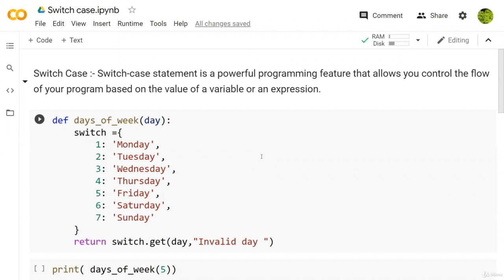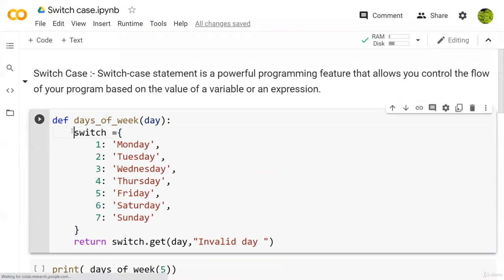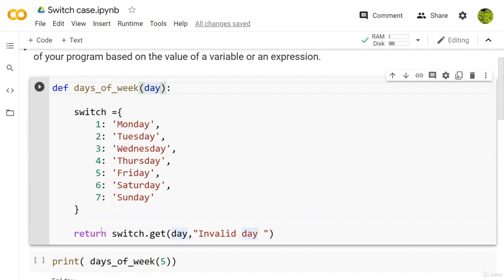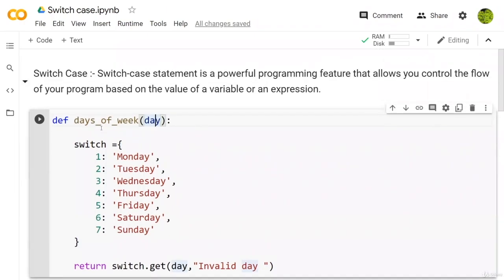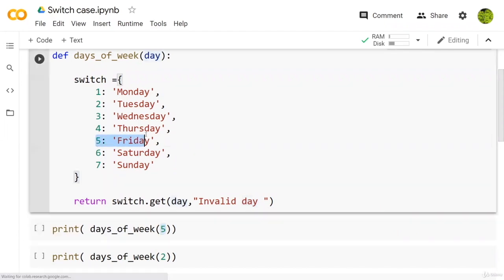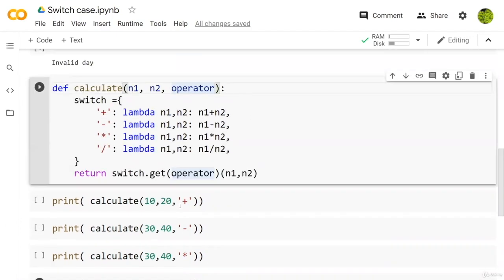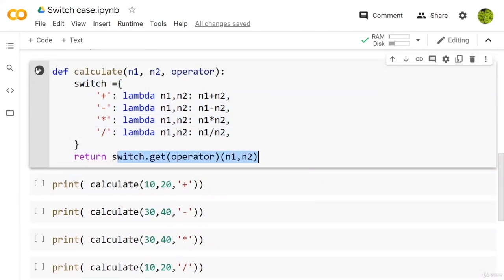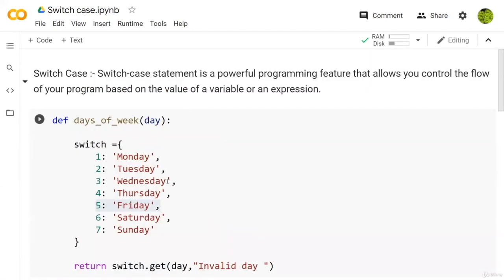34. Python: Switch Case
The switch-case statement is not a built-in feature in Python, but it can be implemented using a combination of if-elif-else statements, classes, or using a dictionary that maps the cases to its corresponding behavior.